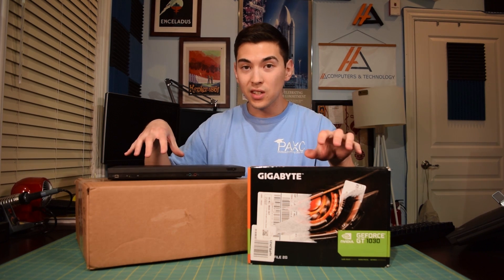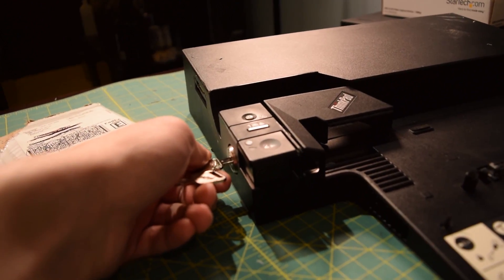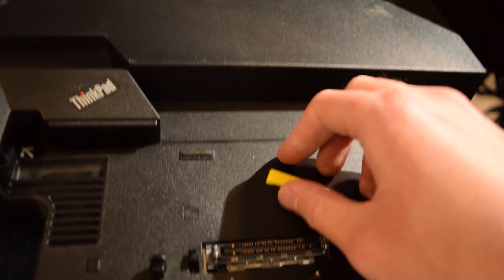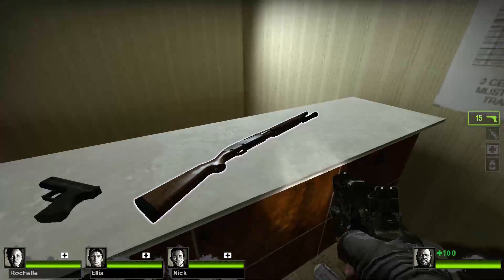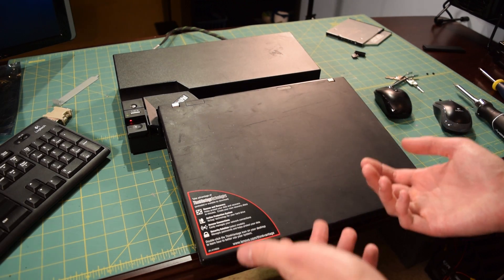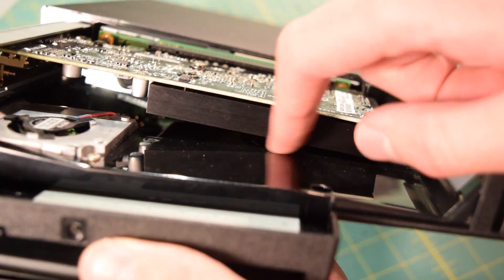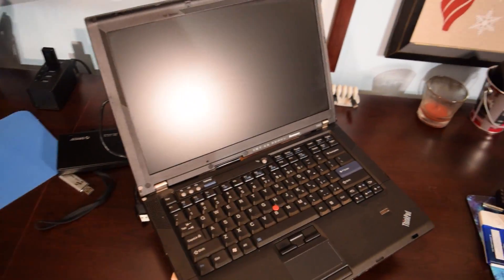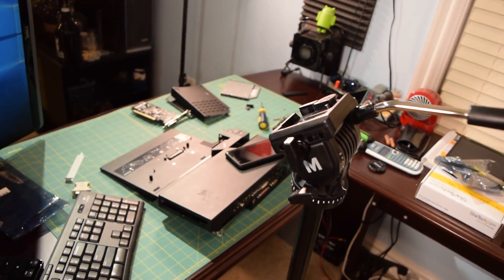Lenovo Thinkpad PCIe GPU Docking Station (250310U) : First Look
The 250310U docking station allows the user to seamlessly use a PCIe X16 video card with their laptop while it is connected to the docking station.  This solution is much more elegant than many of the express card implementations found on the market today.  The GPU enclosure is entirely self contained and accepts single slot, half height video cards.

GT 1030 I used in this video ($79)

Here is the link that contains the script to fix "error 43"

Support us!